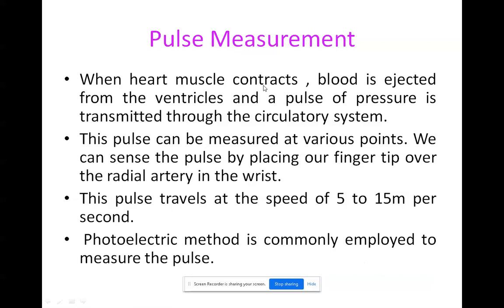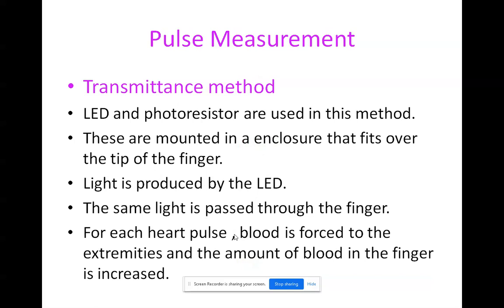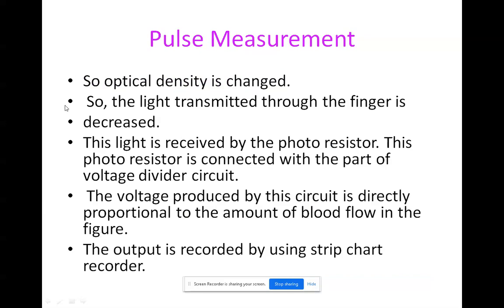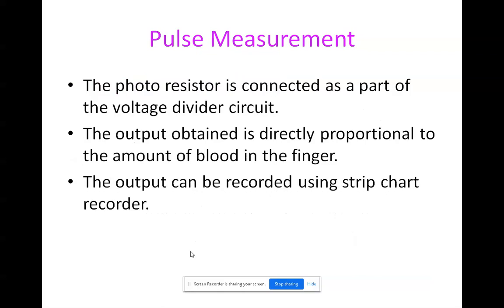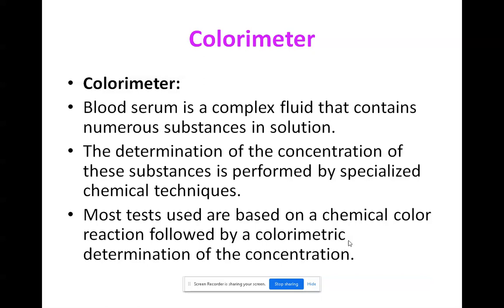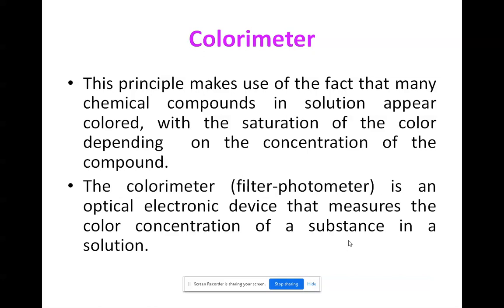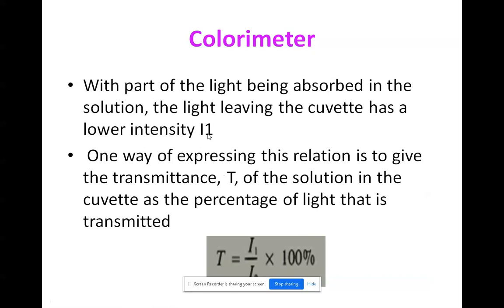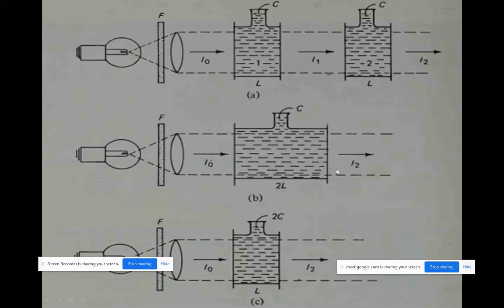Medical Electronics/ Pulse measurement /Sudha/MAMSE